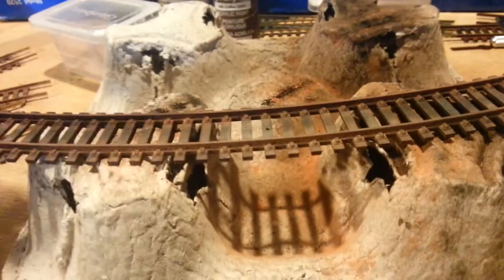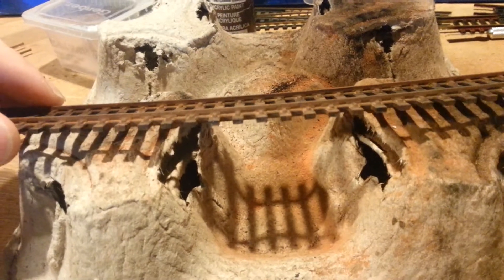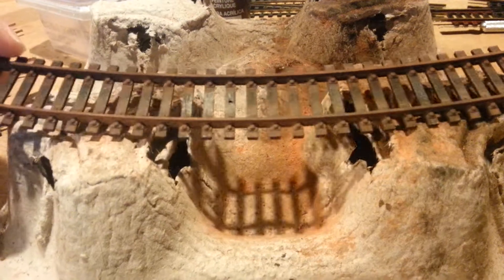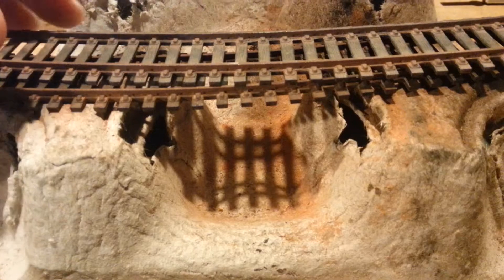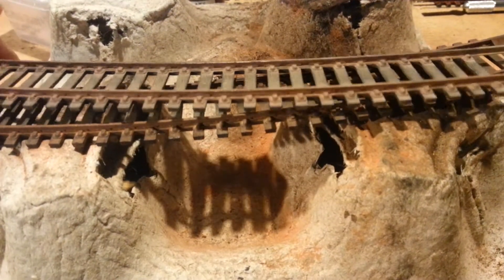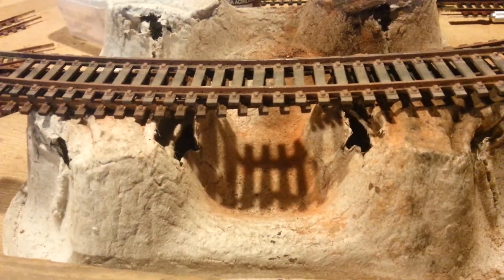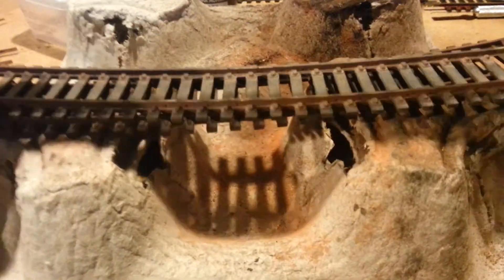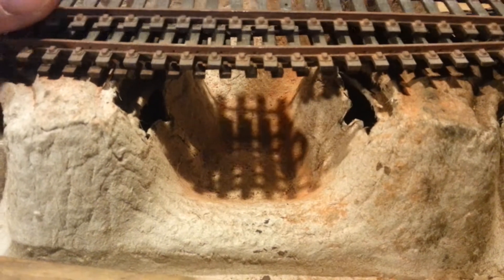What I been up to.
Weathering some track. Let me know what you think.